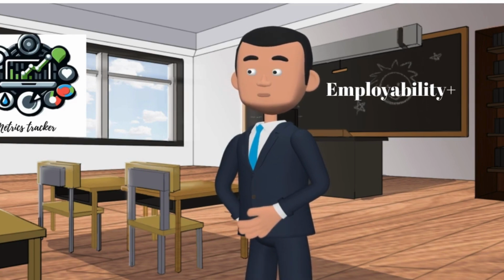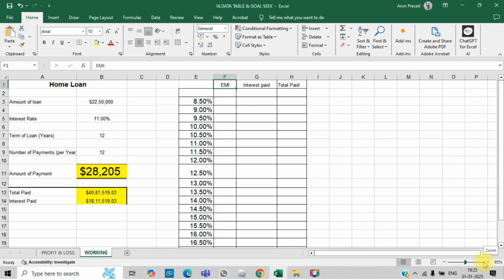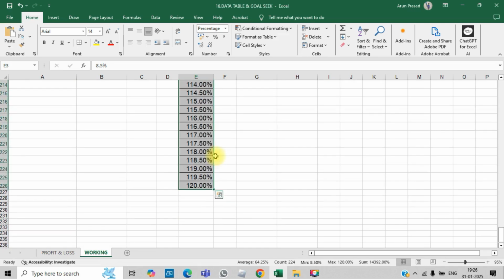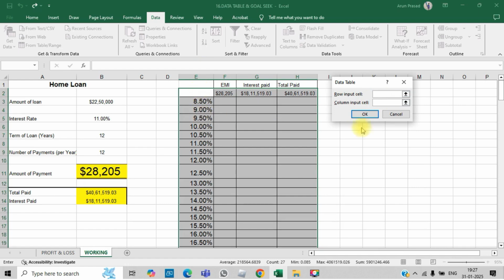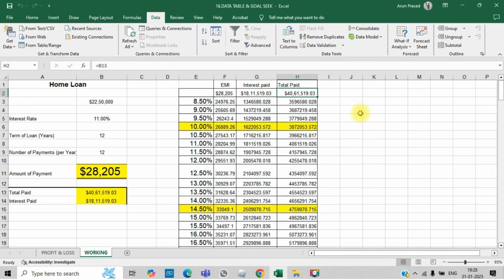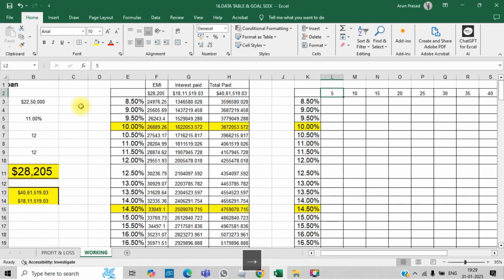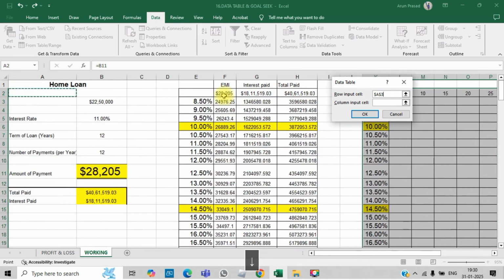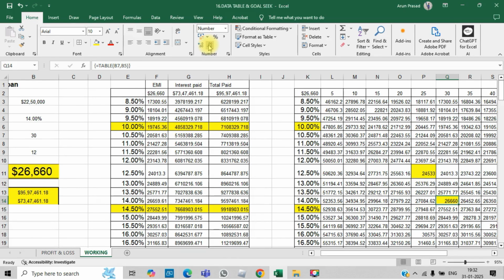Master Two-Way Data Table in Excel | What-if Analysis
Excel Two-Way Data Table Tutorial

Welcome to this comprehensive Excel tutorial! In this video, you'll learn how to create and use a Two-Way Data Table in Excel, a powerful tool for analyzing different scenarios by varying two input values at the same time. In this tutorial, we will cover:

What is a Two-Way Data Table? Step-by-step guide on setting up a Two-Way Data Table. How to use it for financial modeling, forecasting, and what-if analysis. Practical examples to visualize how changing both row and column values affect your results.

By the end of this tutorial, you'll have a clear understanding of how to create and use a Two-Way Data Table for dynamic decision-making in Excel!